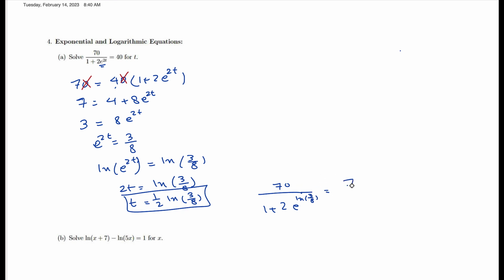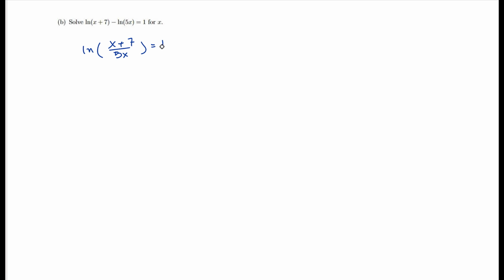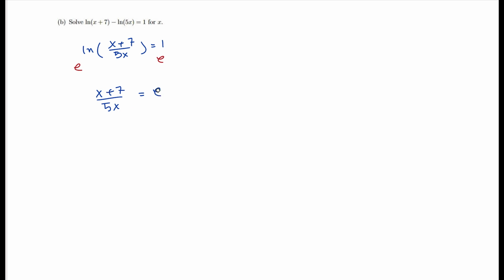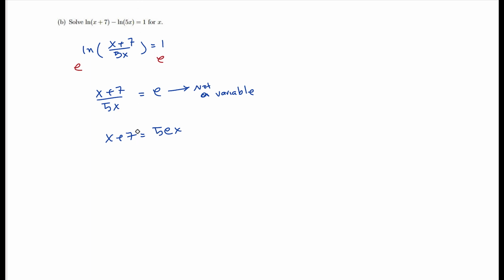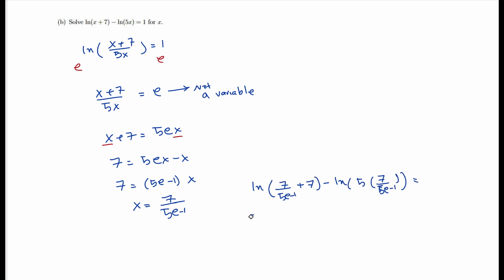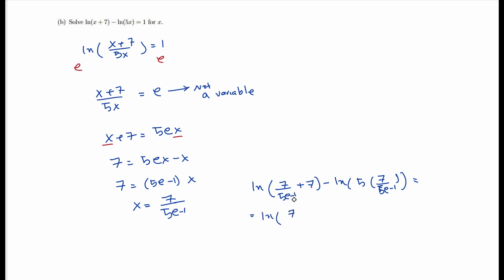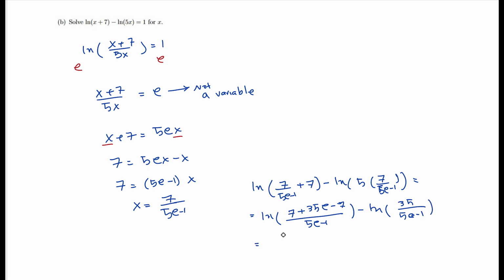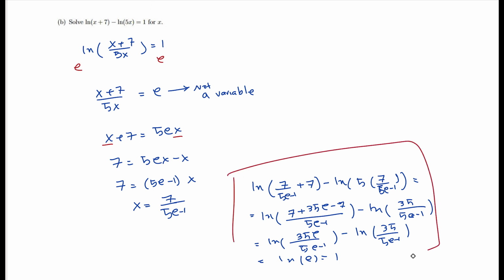Math104 Practice1or2 Exp Log Equations